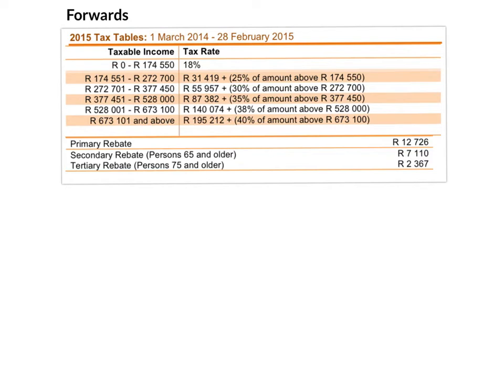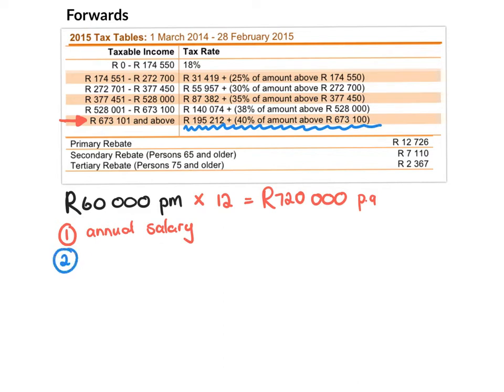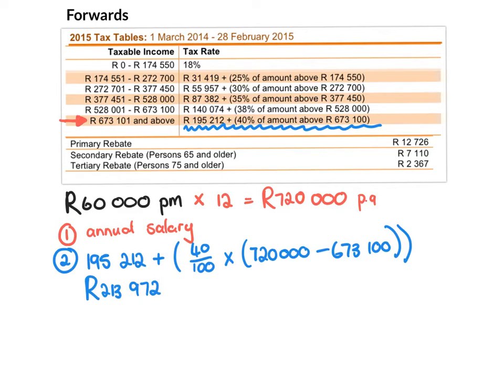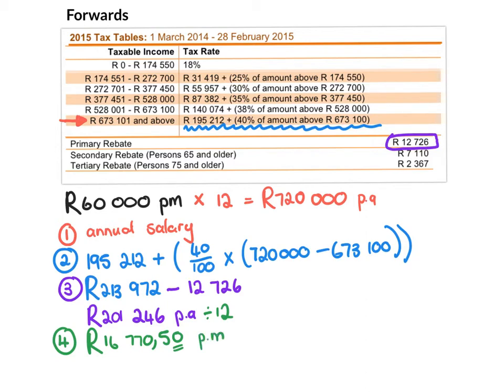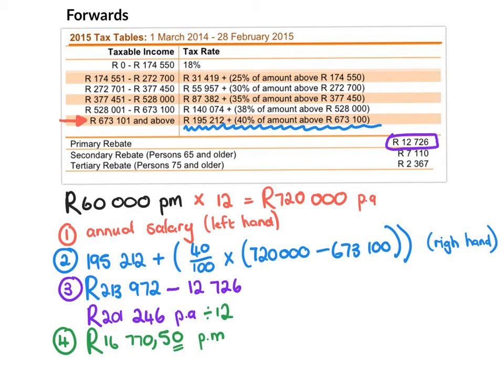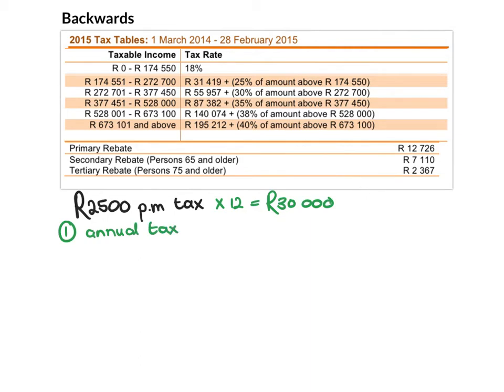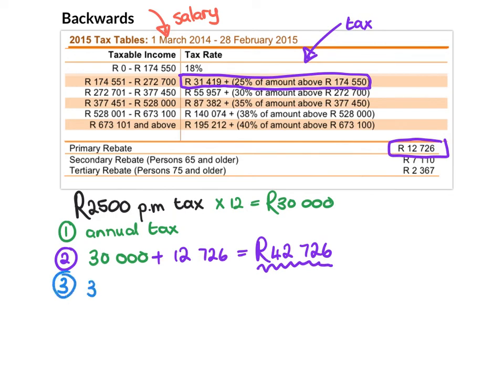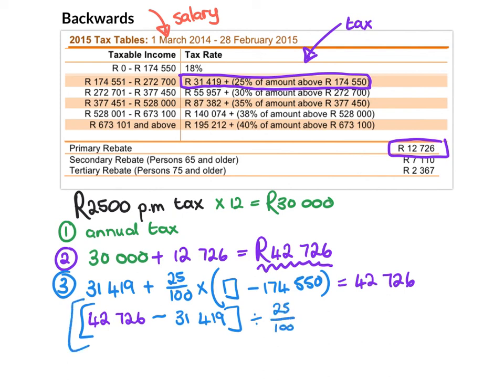Tax tables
Some easy steps to follow in order to do calculations using a tax table. Remember that the tax tables (and rebates) gets updated every year.